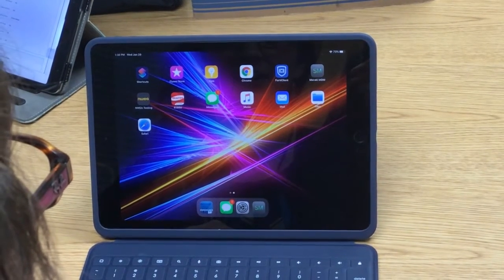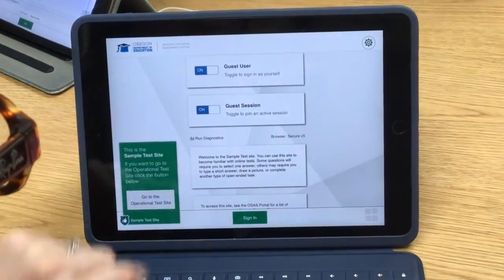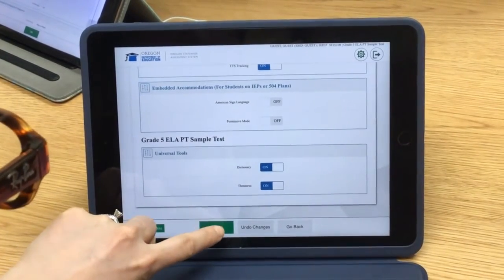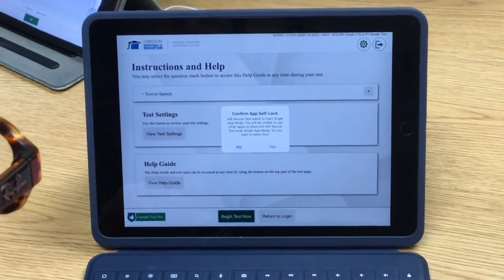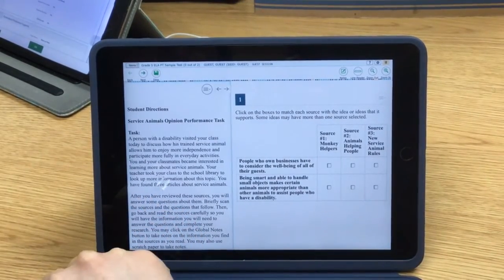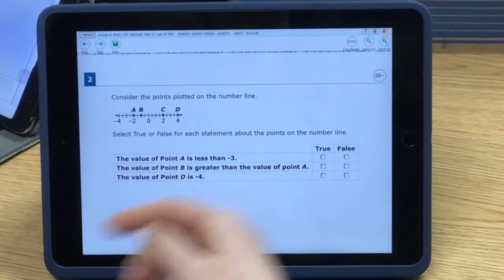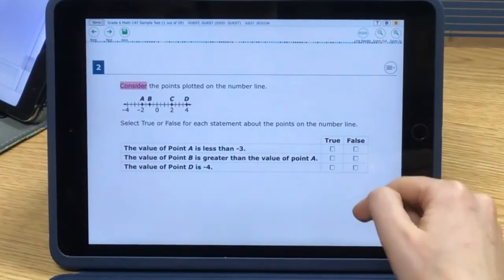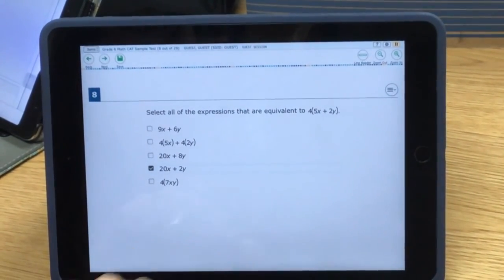OSAS Text-to-Speech iPad Video Tutorial 2019-2020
School Test Coordinators in Eugene 4J should share this with all staff to ensure that students who need the TTS designated support or accommodation can receiving the necessary practice.